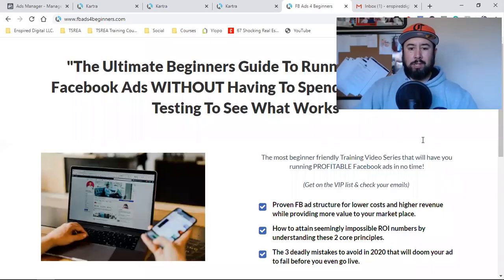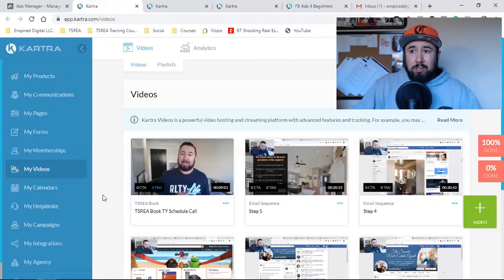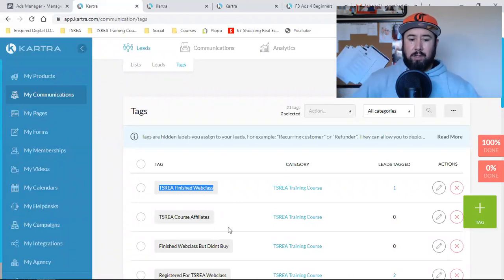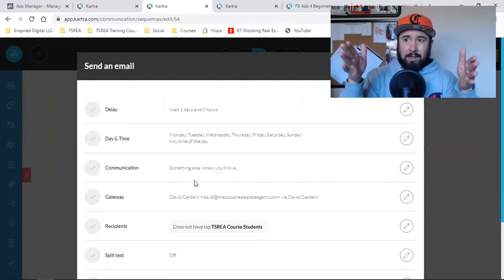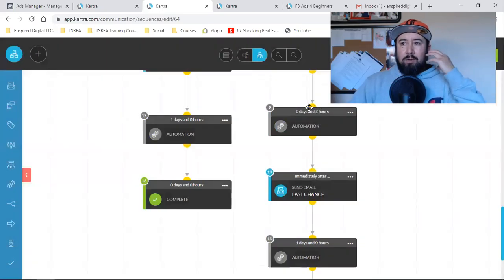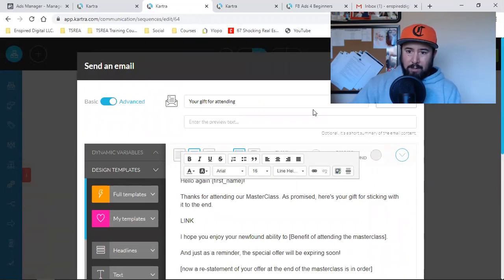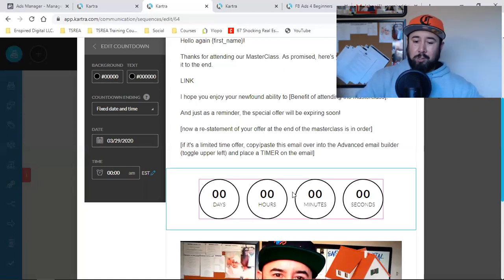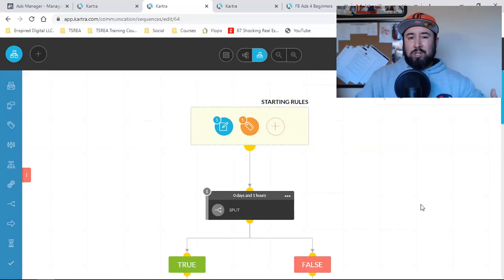EMAIL MARKETING AUTOMATION